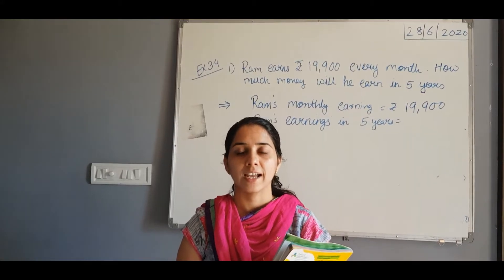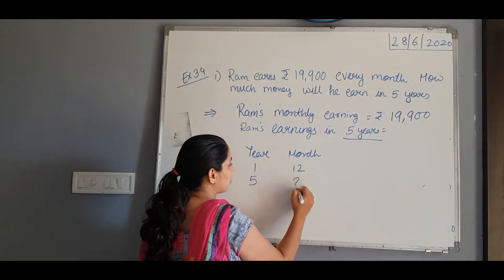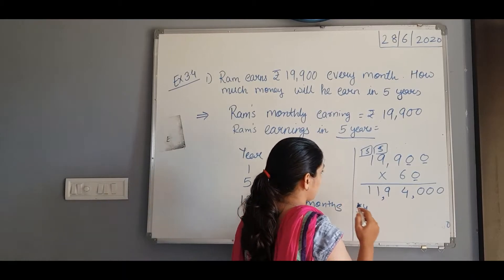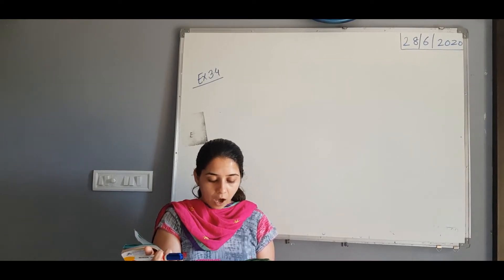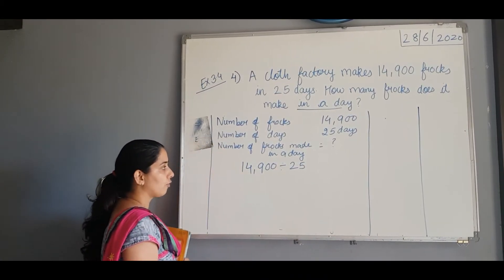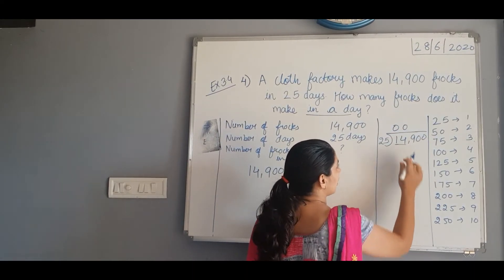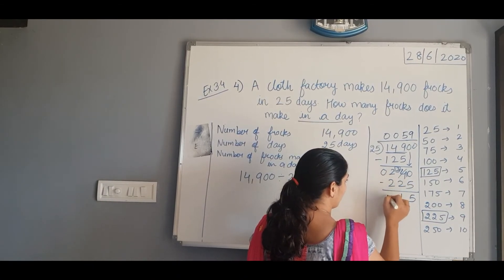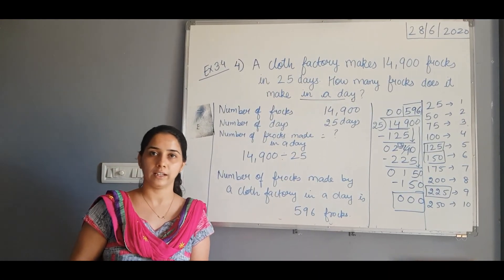Grade 5 : Maths : Ch.3 :- Multiplication and Division (Part 7) E.x 3.4